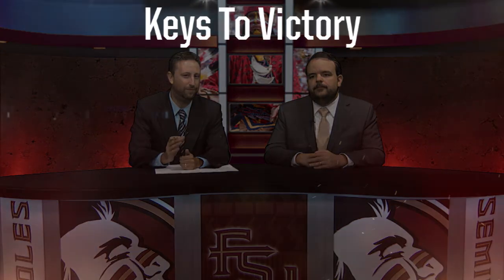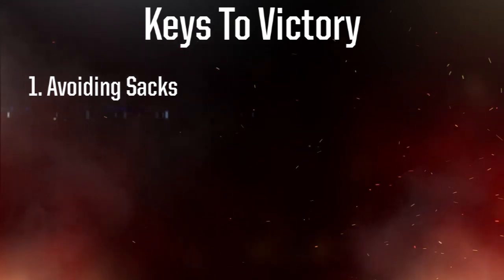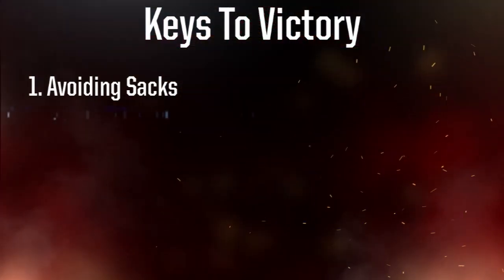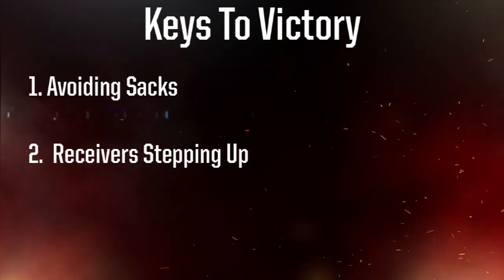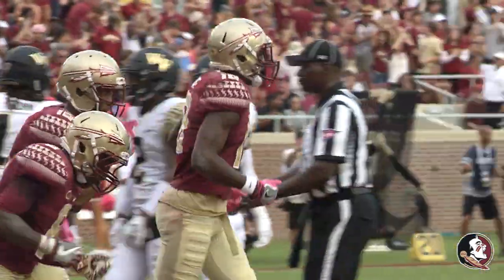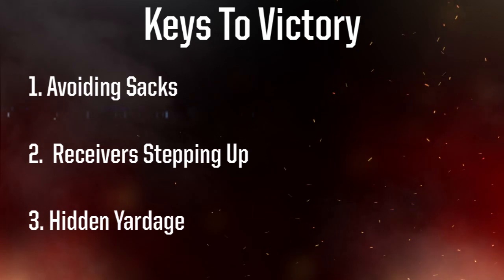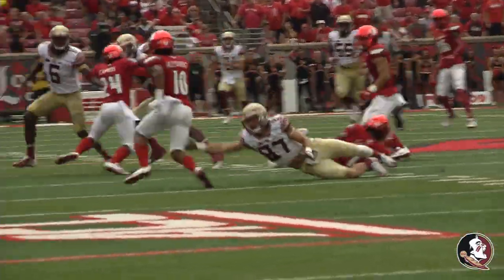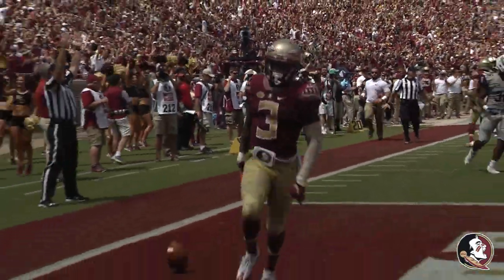Nole Insiders: Three Keys to Victory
Courtesy Tim Linafelt and Layne Herdt give you their three keys to a Seminole victory.